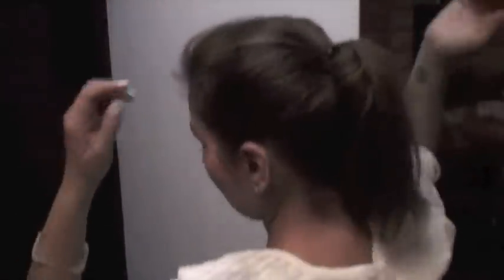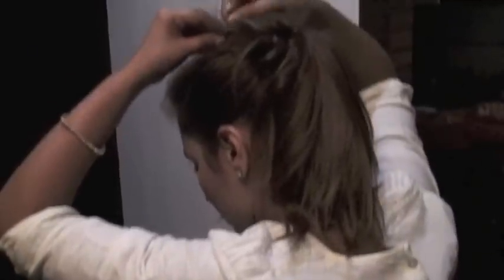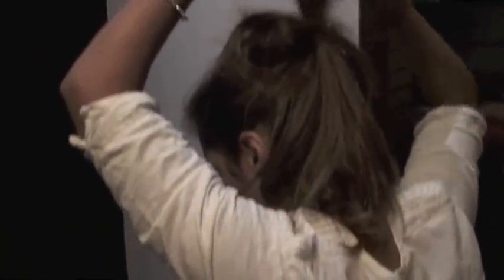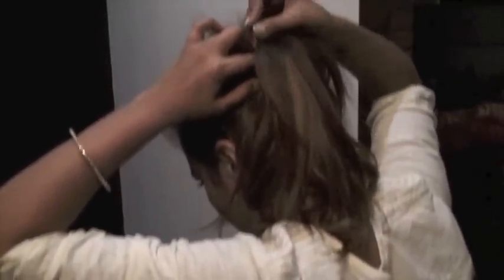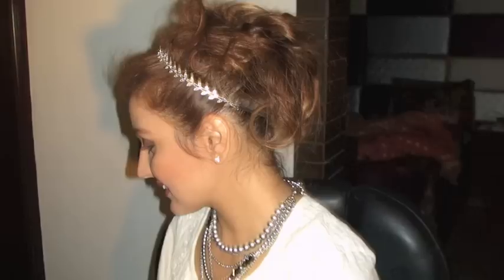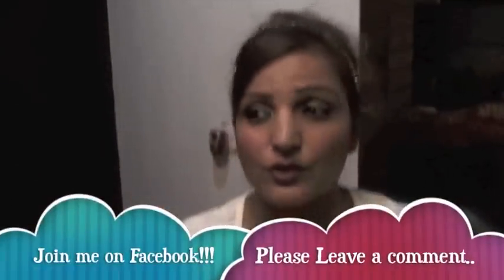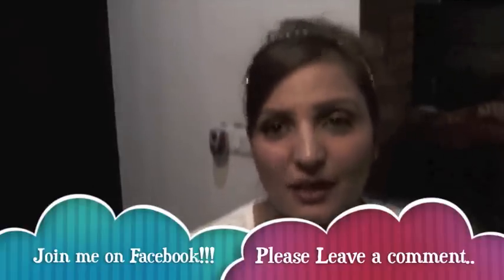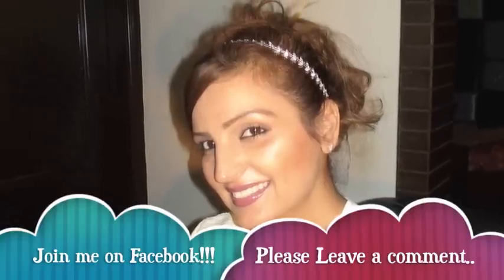Tutorial: Quick and easy messy bun for summers!!!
Hello guys,
Here is a super easy and quick bun for your summers. Hope you like this video :) and if you do just leave a comment :)
Love,
Deepti Gaba

STAY BEAUTIFUL, WITH A DIFFERENCE!!